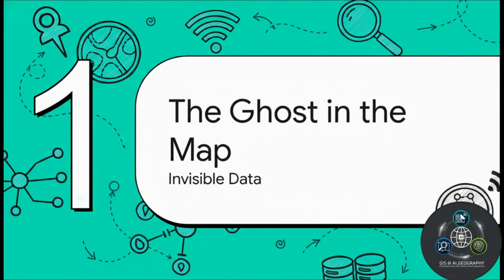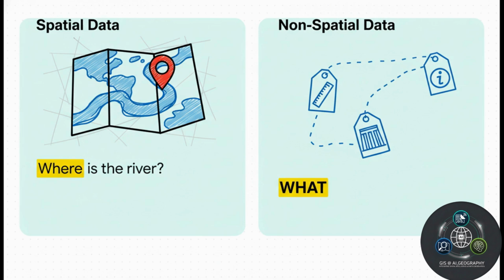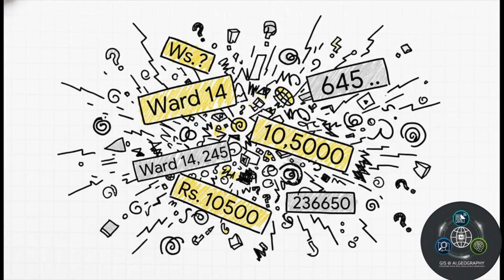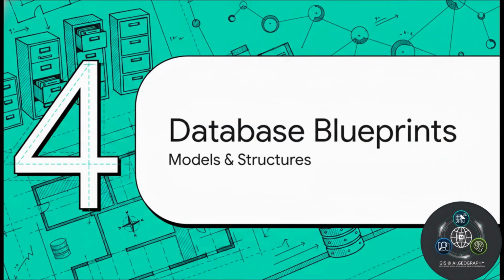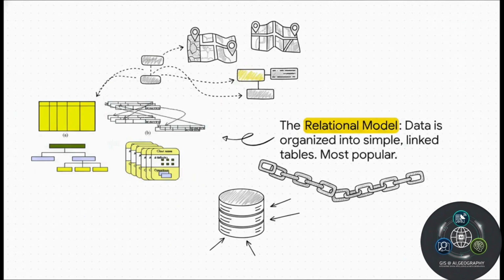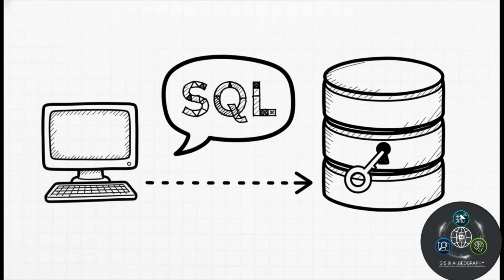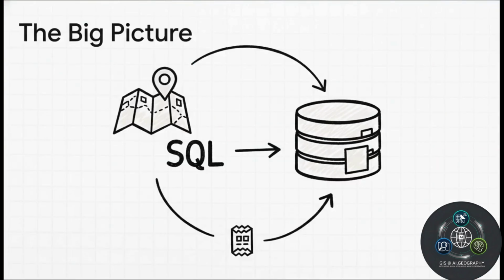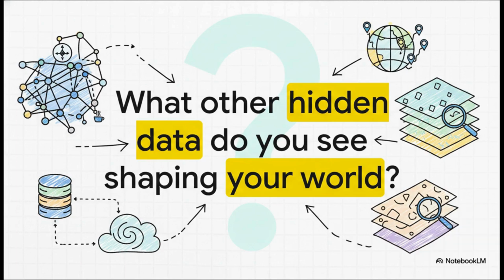spatial and non spatial data in gis